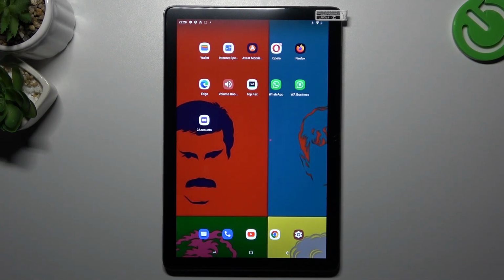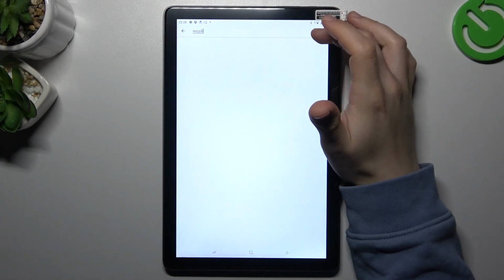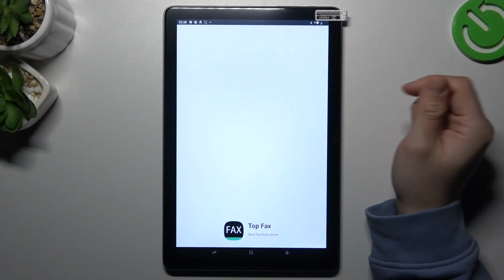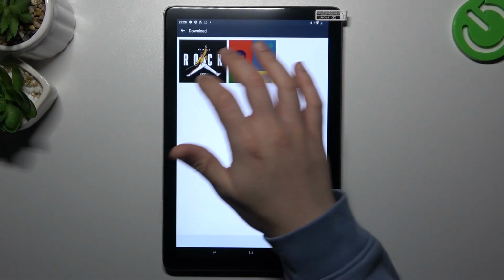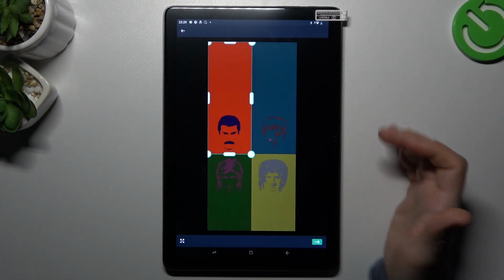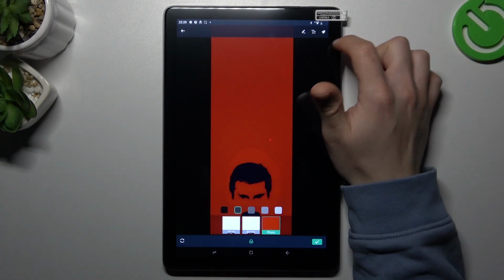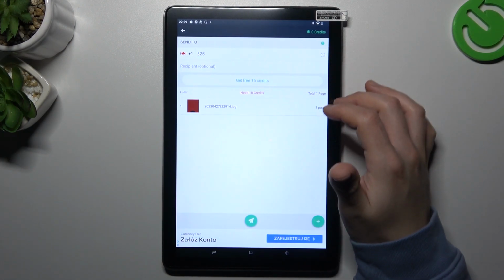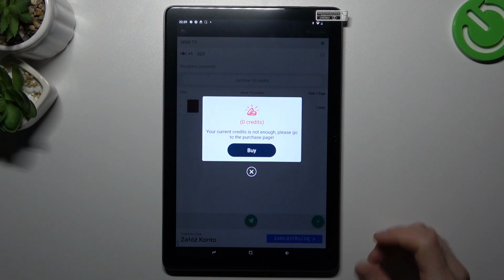Send Fax on DOOGEE T10 - Apply & Use Easy Fax App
Find out more info about DOOGEE T10:
To send and receive fax messages on your tablet - just download an app and click on a few options. But which ones? That is why we have created a tutorial - go to the Google Play Store and apply the Easy Fax application, with which you will be able to smoothly use fax messages.

How to send fax messages from DOOGEE T10? How to Use Easy Fax App on DOOGEE T10? How to receive fax messages on DOOGEE T10? How to send documents via FAX on DOOGEE T10?